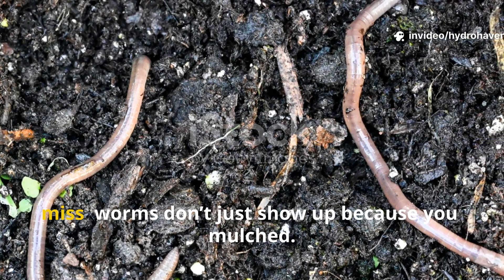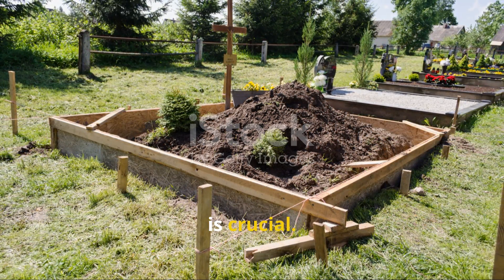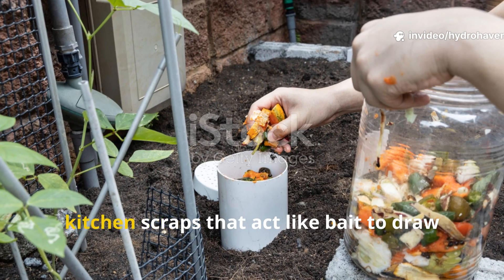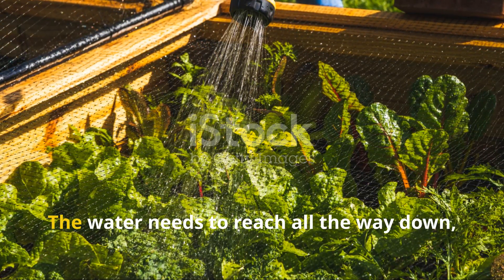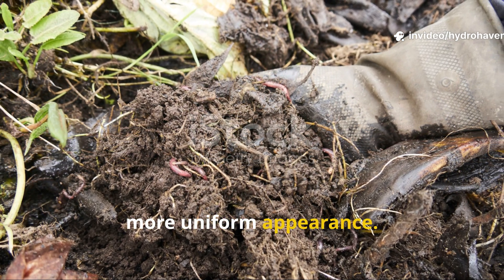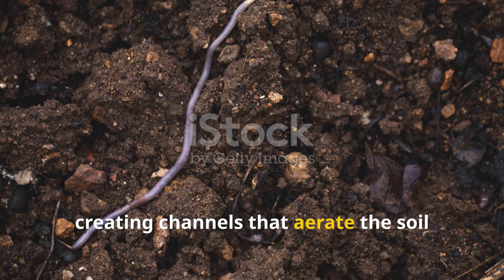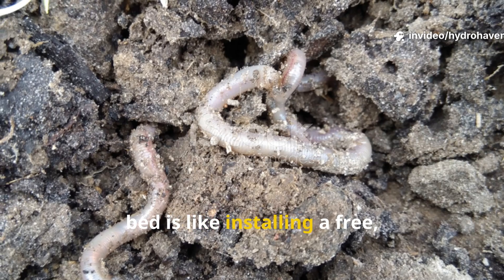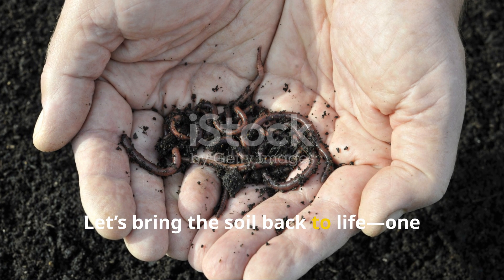How I Built a Self Sustaining Worm Habitat in My Raised Bed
What if your raised bed could feed itself—no turning, no constant fertilizing, and no pests? In this guide, you’ll discover how a self-sustaining worm habitat can transform your garden soil into a living ecosystem. We’ll show exactly how to attract and keep worms in your raised bed—naturally.

💬 Have you ever tried building a worm-friendly garden bed? Drop your experience in the comments!

🔍 In This Video You’ll Learn:
How to set up a worm habitat using just compost, mulch, and a few household materials

What materials keep worms fed, cool, and active year-round

The signs that your soil is becoming a worm haven

How this method increases castings and soil fertility naturally

What to avoid that might drive earthworms away

❓You’ll Find Answers to These Questions as Well:
Can worms survive year-round in a raised bed?

What do worms eat in a no-till setup?

How deep should the compost layer be?

Should I use red wigglers or nightcrawlers?

How do I keep worms cool during hot summers?

What mulch works best to protect worm tunnels?

Can I bury kitchen scraps directly in the bed?

Do I need to water more when worms are present?

What’s the best way to introduce worms into a raised bed?

How long before I see worm castings in the soil?

Will this method work for clay or sandy soil?

Can I grow vegetables while building the habitat?

Do I need to rotate or till the soil?

Will leaves alone feed my worm population?

How do I keep ants or pests out of the worm zone?

Can cardboard or newspaper help build worm homes?

Is this method better than vermicomposting bins?

Should I cover the raised bed to keep moisture in?

How do I know if my worms are thriving?

What happens to the worm population over winter?

👉 This isn’t just composting—it’s creating a self-regenerating soil factory. Watch the full breakdown and copy this method step-by-step to revive your garden soil the easy way.